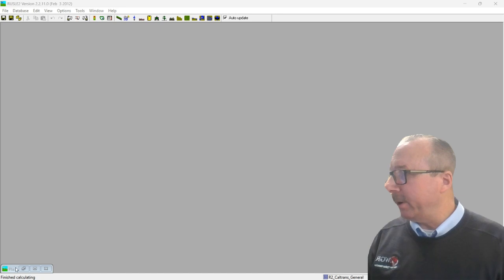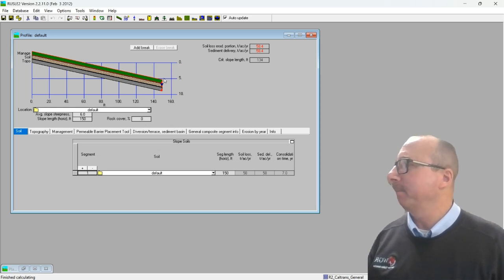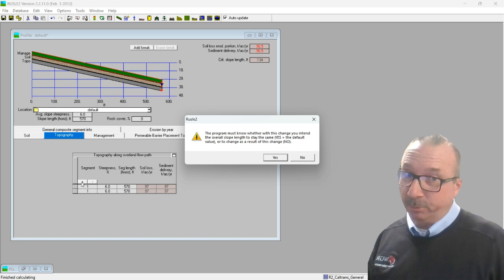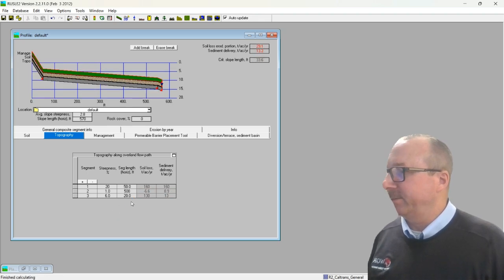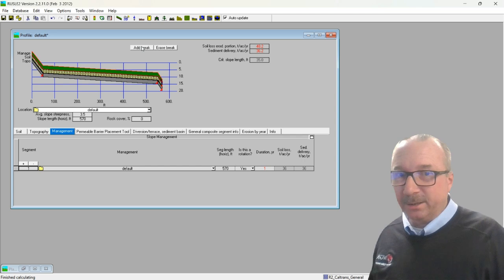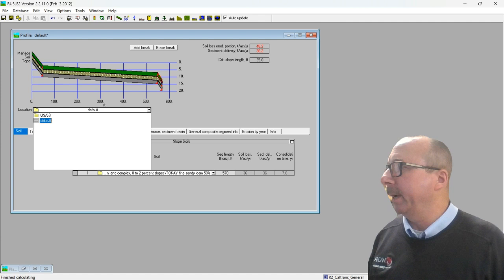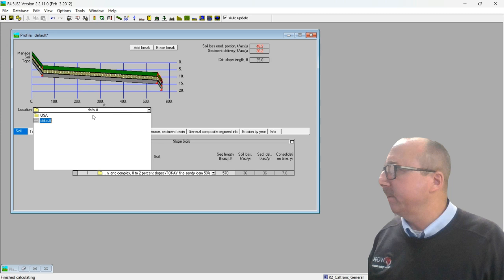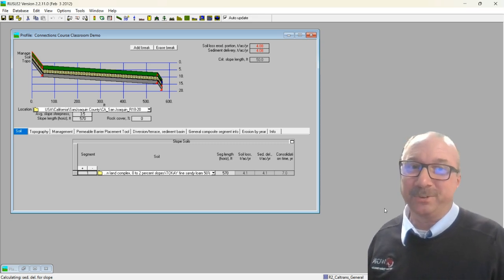RUSLE2 Set up Instructional Video Part 2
For Lesson 6 of WGR's Connections Course, we will be learning how to use the RUSLE2 software for construction projects.  However, first you will need to upload the software and configure it on your computer.  In this Part 2 of 2 videos, John Teravskis walks you thorough the process step-by-step.  You will also need to download the RUSLE2 program and database files to your PC from the Lesson 6 Additional Resources link.